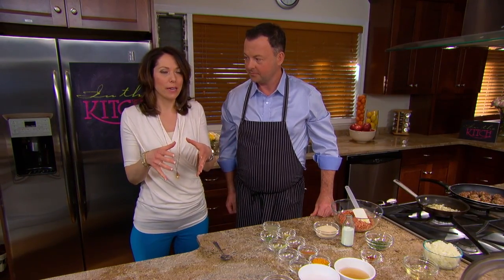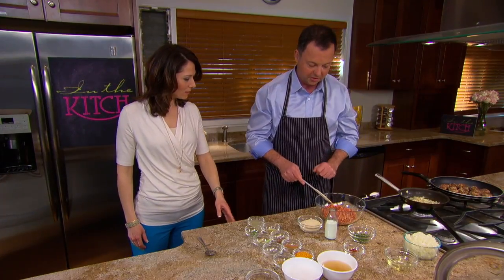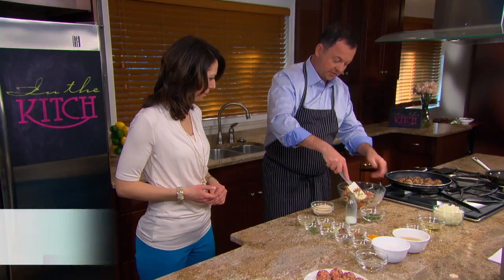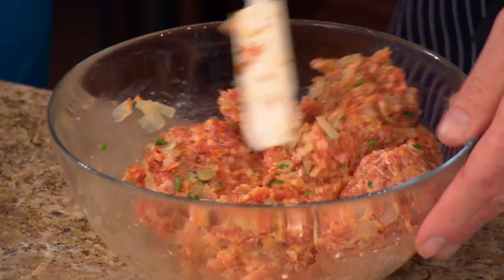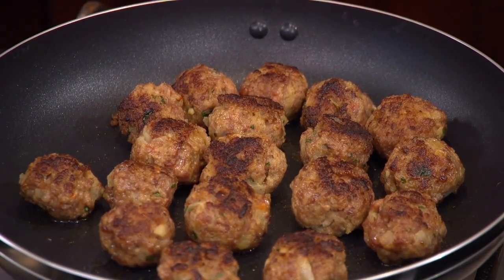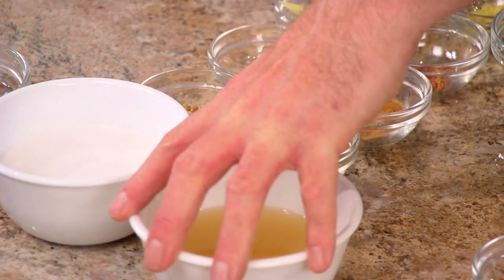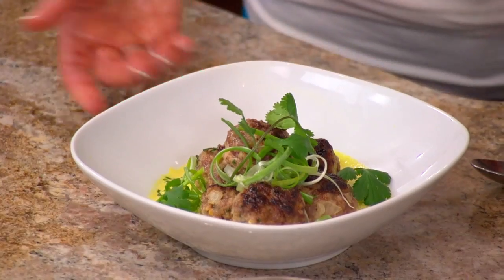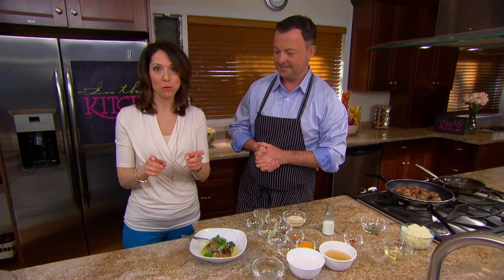Pork Cilantro Meatballs in Coconut Lime Broth (feat. Chef David Hawksworth)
David Hawksworth puts a twist on a classic recipe.

Video editing services provided by Editextreme.
This video was produced by H & F Continuing Education Inc.